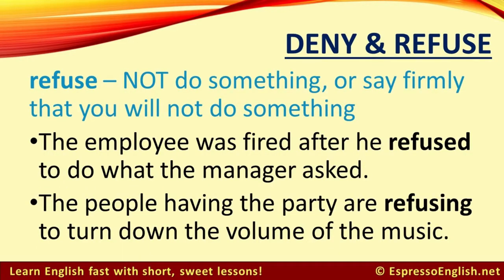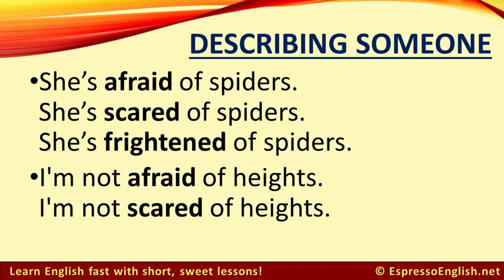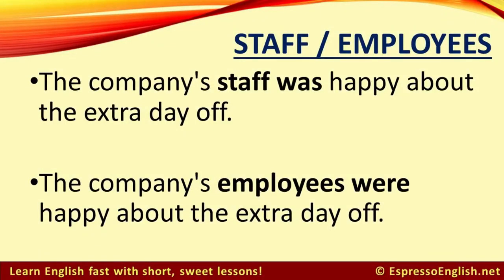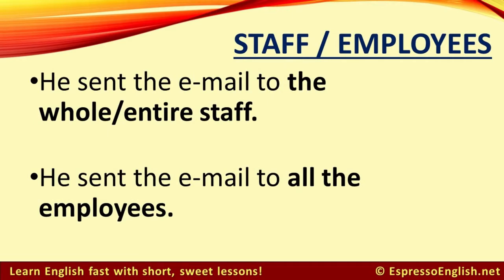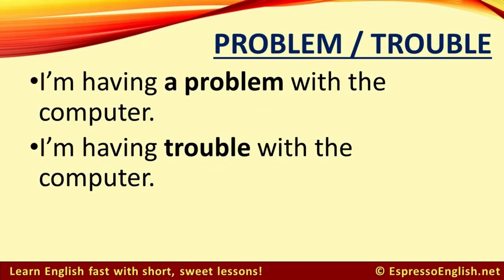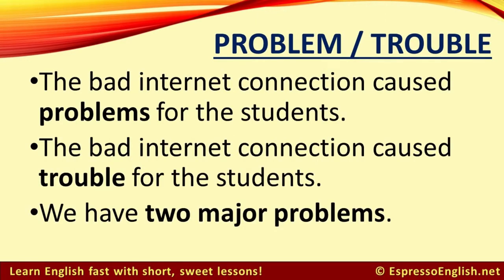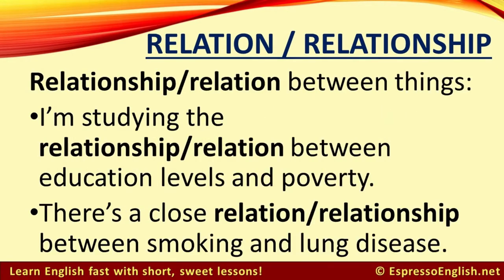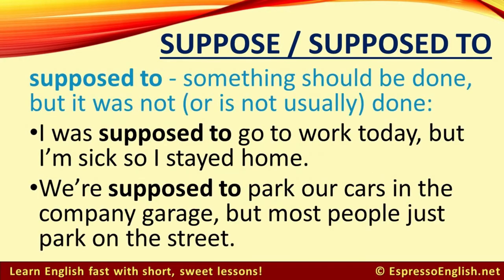16 super confusing words in English | MUST SEE !!!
This video is presenting Fun Facts videos valuable information but also try to cover the following subject:
-funny videos
-interesting facts
-funny insidents

Youtube is the best website to go when searching for videos about Fun Facts videos.
Fun Facts videos is clearly something that interests you and a lot of people so I made this video .
Our Yt channel has various other related video clips concerning funny videos, interesting facts and funny insidents
Please check them out :
Have I addressed all of your questions about Fun Facts videos?
People who looked for funny videos likewise looked for interesting facts."